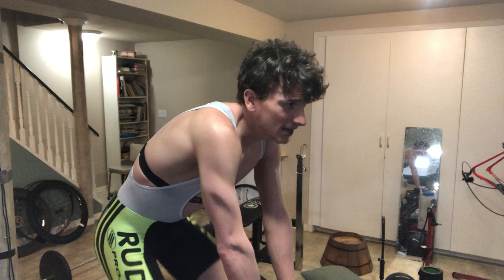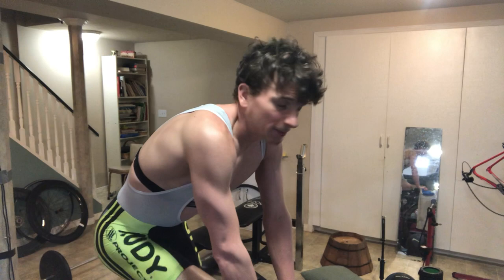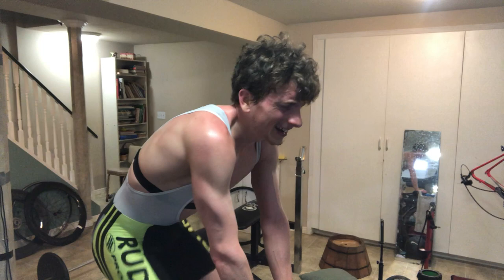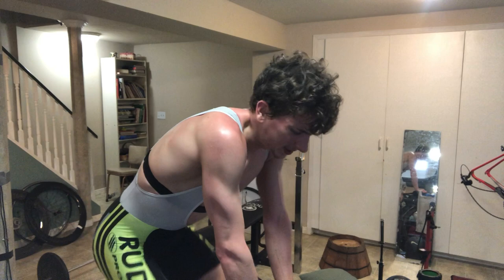VLOG EP 24 - 20 MINUTE POWER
My schedule got a little mixed up so I'm showing Saturday video here on Saturday, and the vitamin/supplement video will come out tomorrow.

In today's video the first instalment of project 360. Transitioning from 5 minute power in Project 400 (ended up at 408 check the video out whenever you get a chance it was epic), to 20 min FTP testing. I hit 344W on Thursday so a big ask to go to 360 but anything is possible.

Workout from Indoor Specialist and the Poison Dart Leandro Messineo found

Dream Big, Train Hard, and Never Ever Give Up